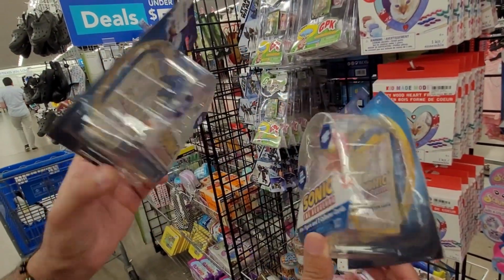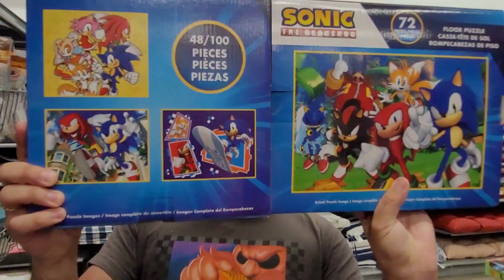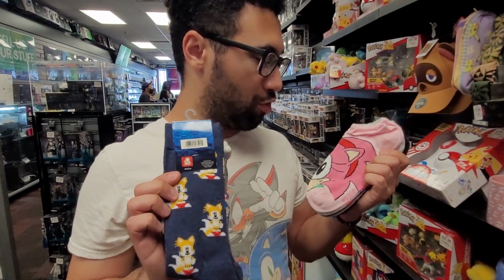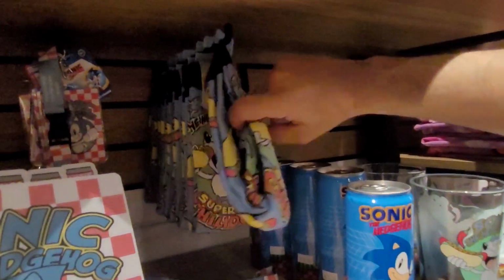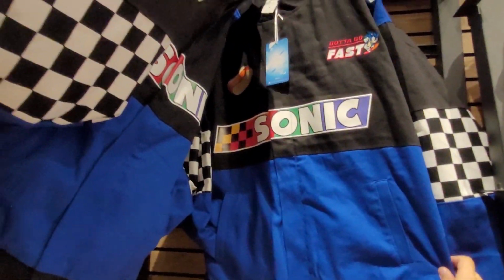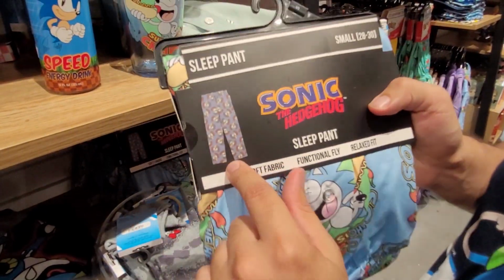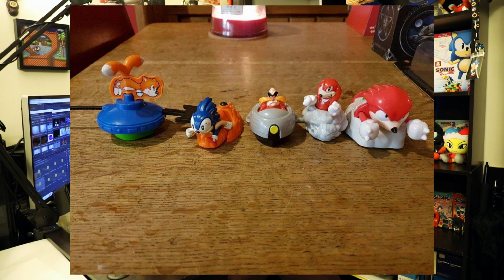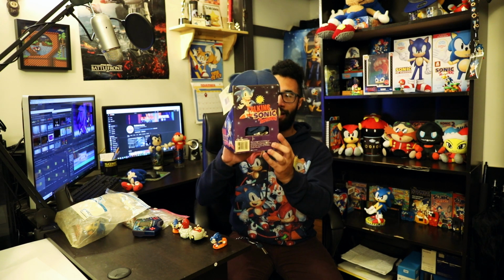Sonic Merch Hunt Adventures - 2023 Finds and 90s Merch!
It's been a while since the last episode of our Sonic Merch Hunt Adventures series. Today we look at some cool stuff we found throughout 2023 and unbox some old Sonic toys from the 90s!

Our LIVE ACTION ANIME-INSPIRED SERIES!